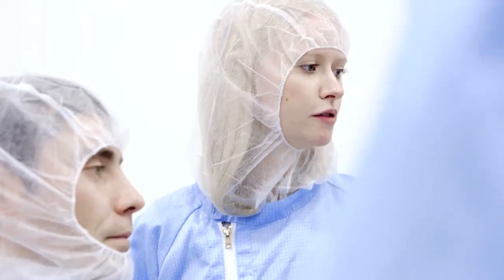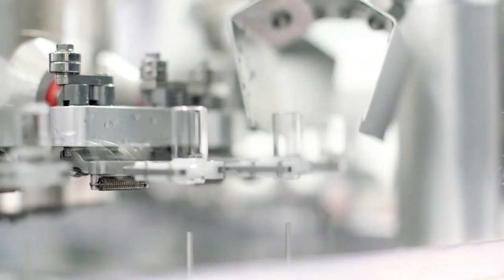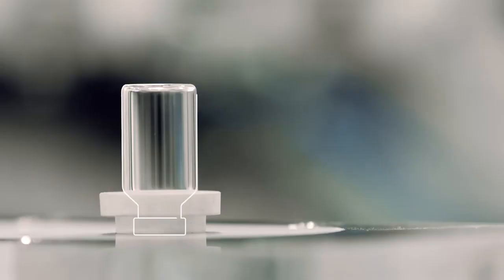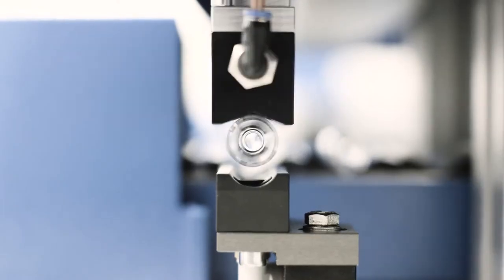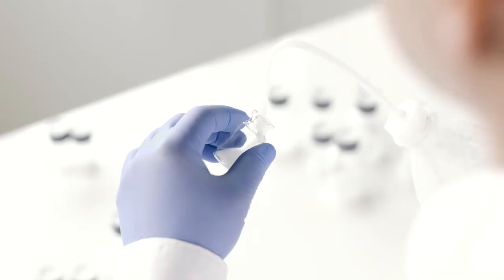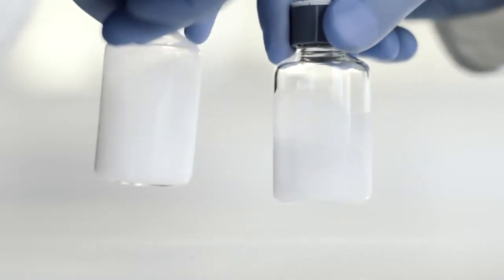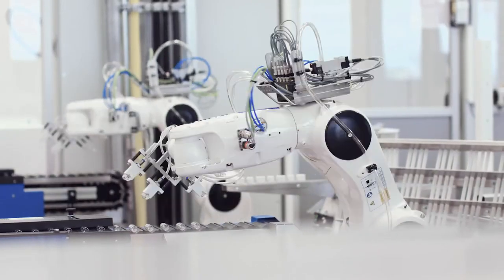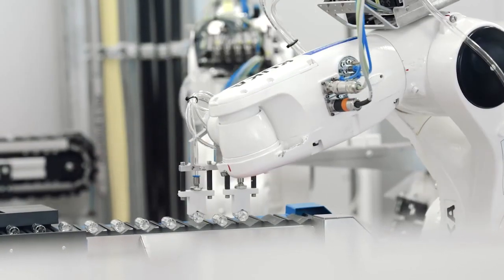Perfecting surfaces SCHOTT Pharma enhances production setup for coated vials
Highly sensitive parenteral drugs require special packaging solutions to protect the formulations. Subsequently, the interest in vials with inner coatings is steadily on the rise. To meet this demand, SCHOTT Pharma offers vials with a particularly inert inner surface or special surface properties for lyophilization.